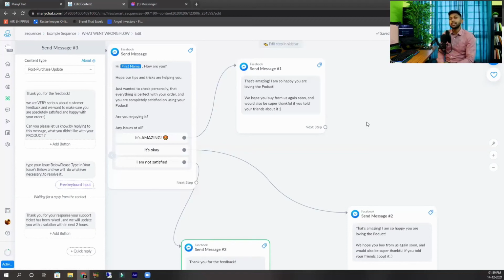BUILD YOUR CUSTOMER LIST ON AMAZON USING A LANDING PAGE